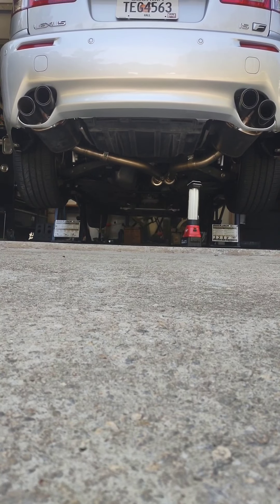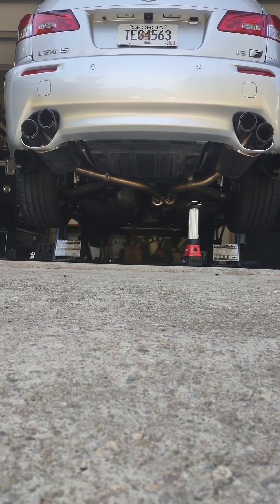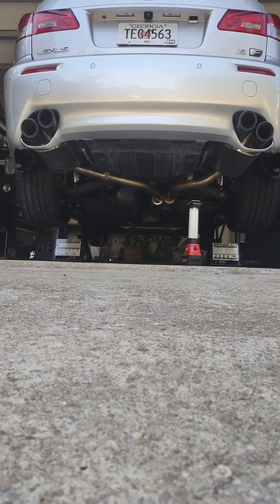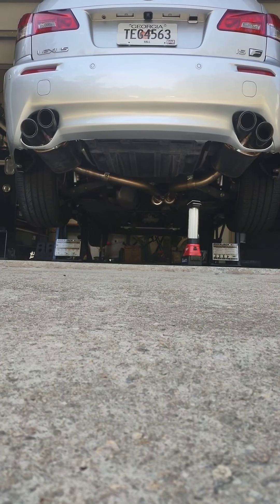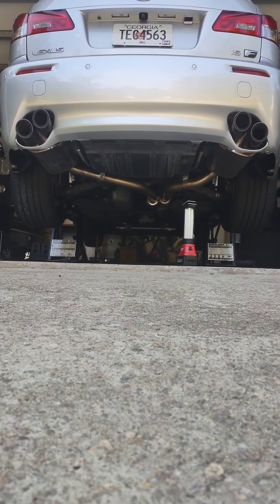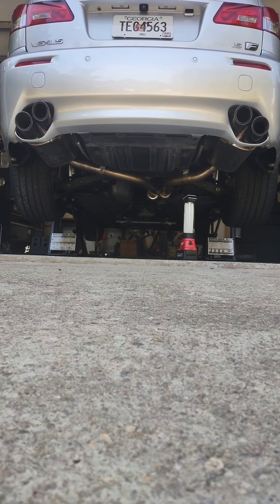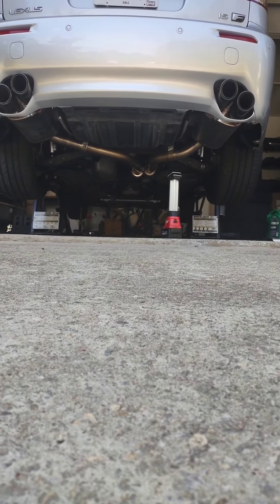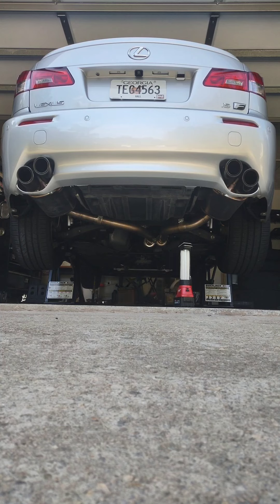Lexus isf exhaust sounds / setup. rr racing full exhaust ppe un equal headers no cats